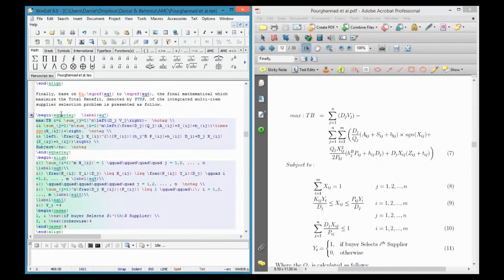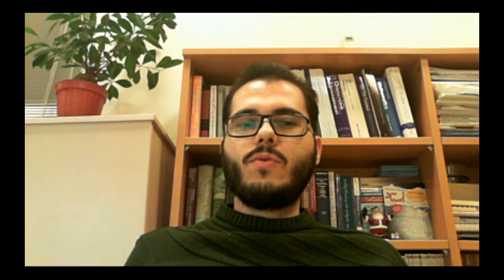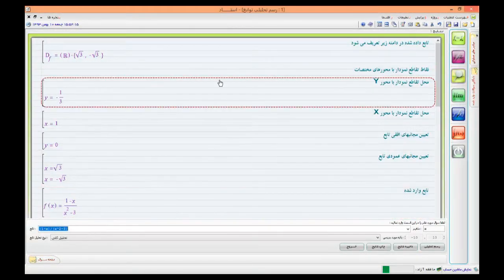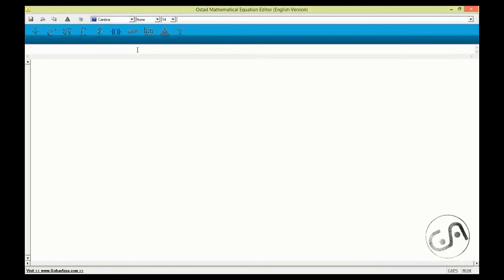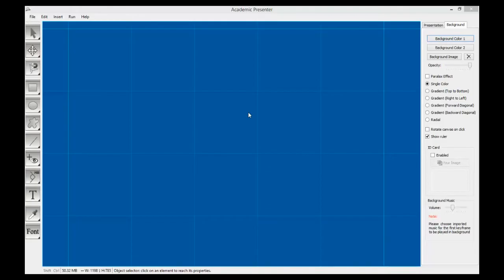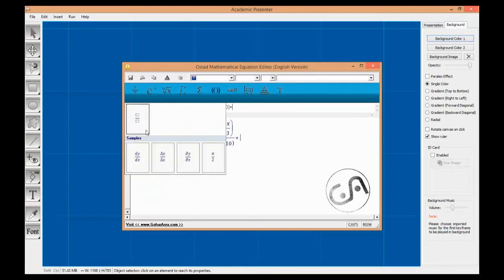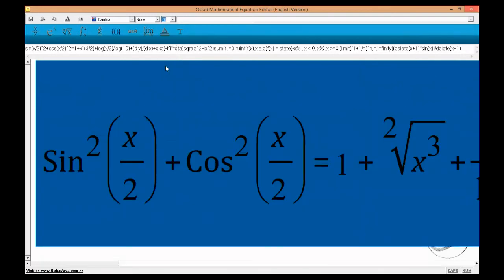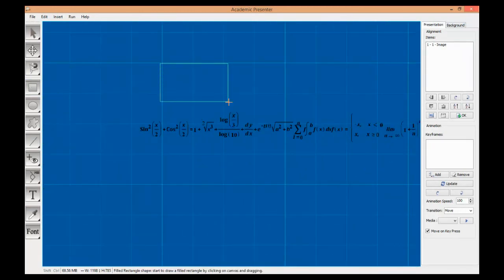Why Academic Presenter? (Part 2 - Writing Formulas)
In this video, I am going to talk about writing mathematical formula inside Academic Presenter.